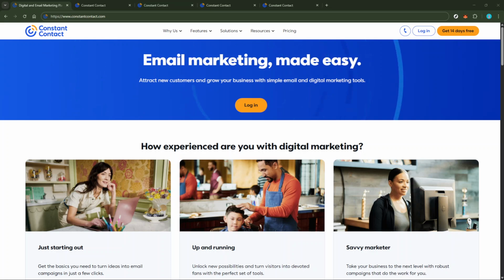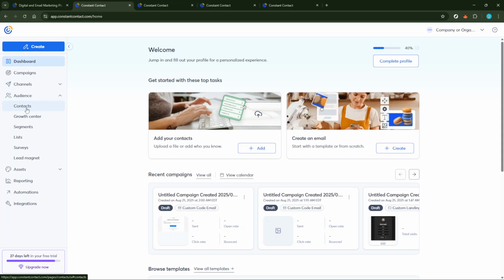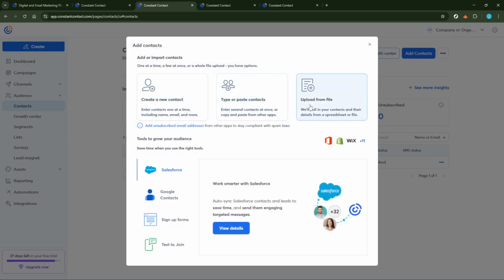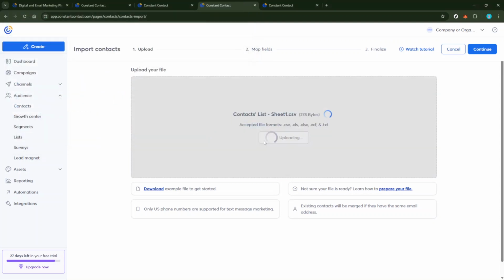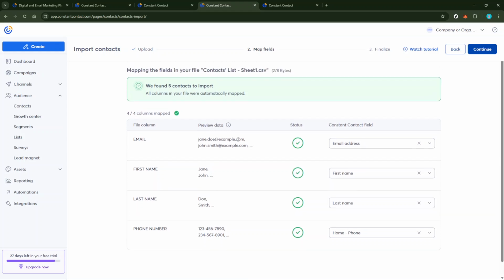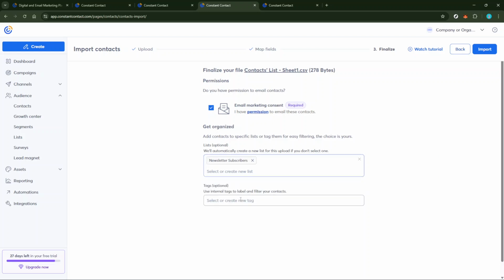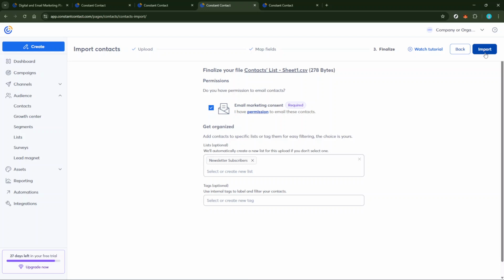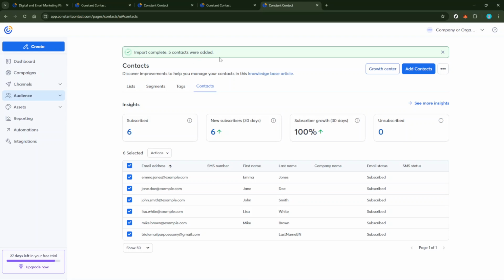How To Import Contacts From A File In Constant Contact [2025 Guide]